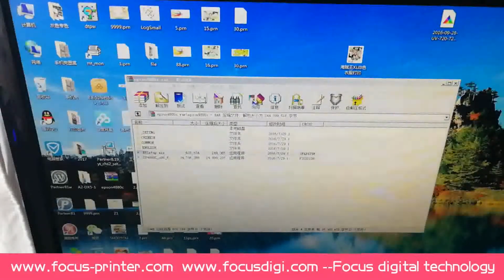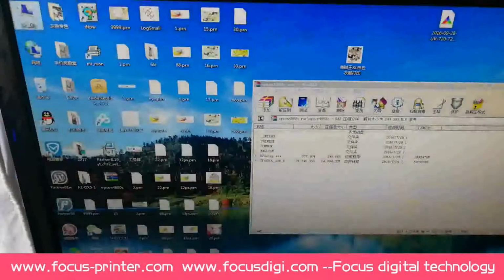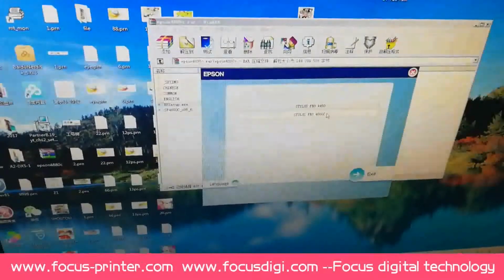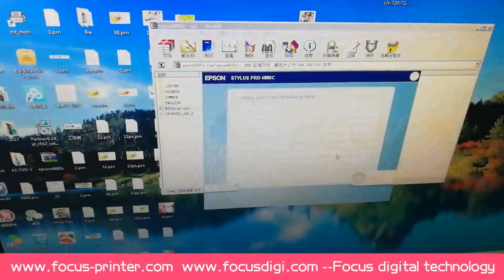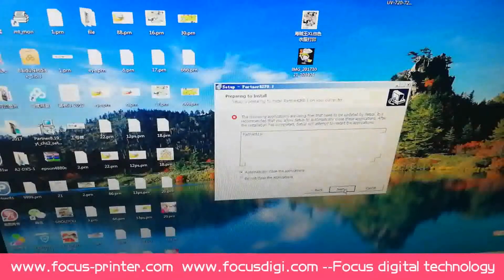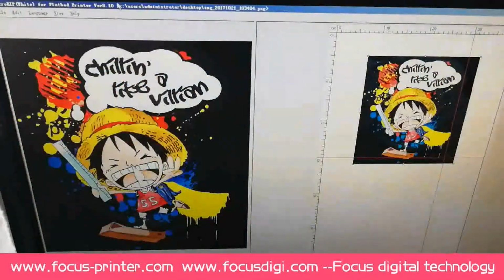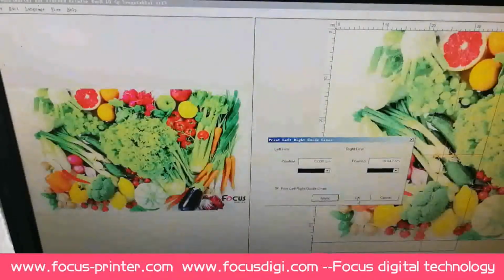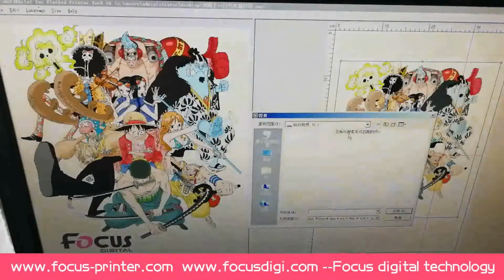2 Install the driver and RIP software(Focus Digital A2 Butterfly-Jet uv printer 4290)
Focus Engineer teach you how you install the driver and Focus Rip software. Our Focus Digital will support you complete using manual and installation videos. Besides, we also have professional after sale service team to help you after you got your own Focus printer.